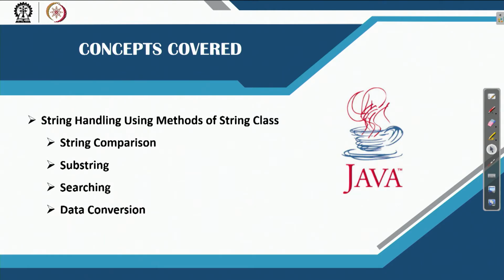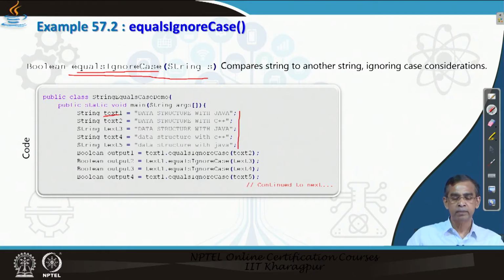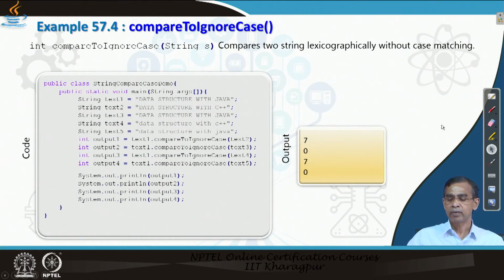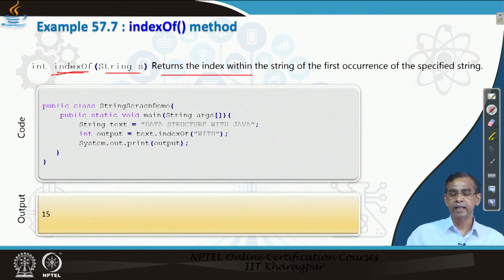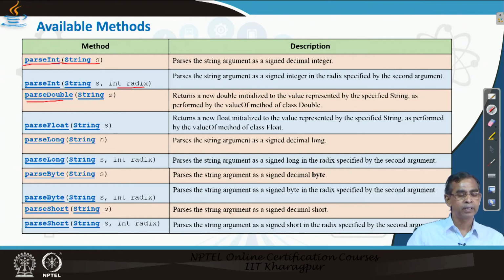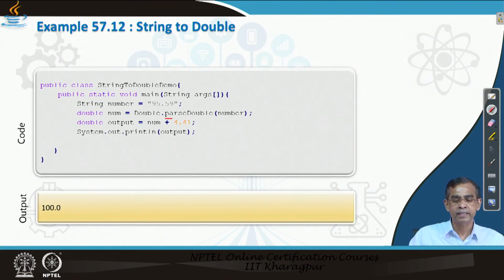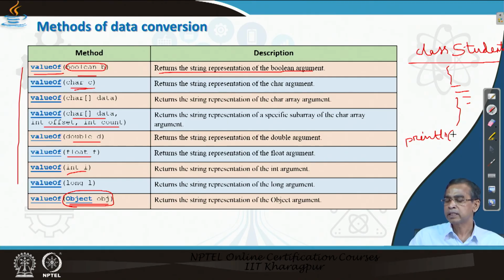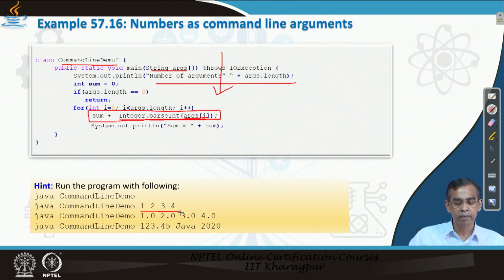Lecture 57 : Applications of String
-String Handling Using Methods of String Class : [String Comparison; Substring; Searching; Data Conversion]